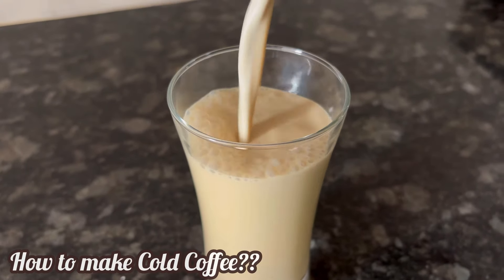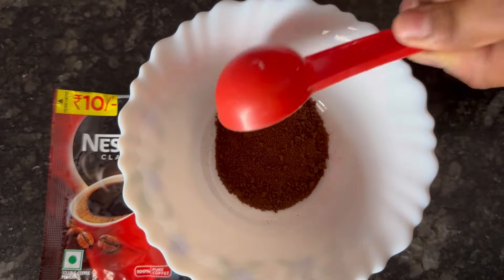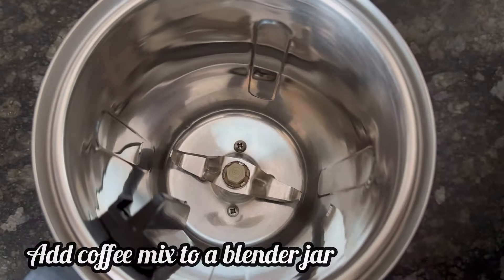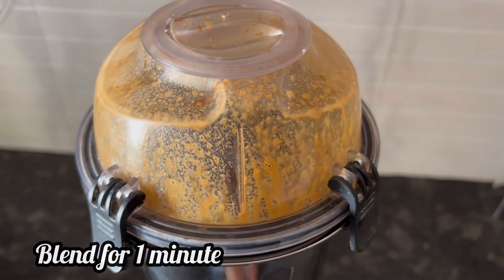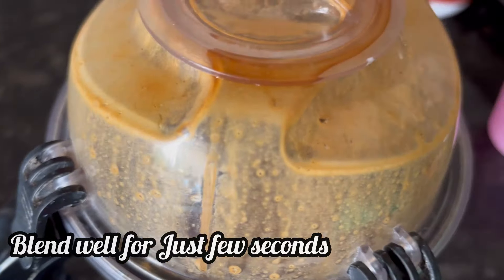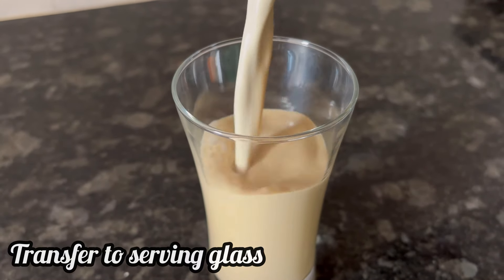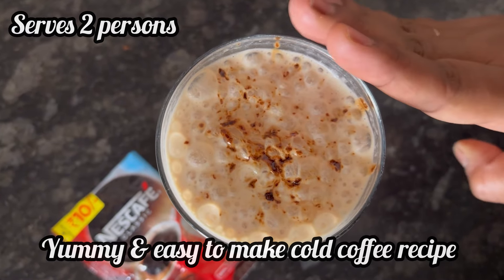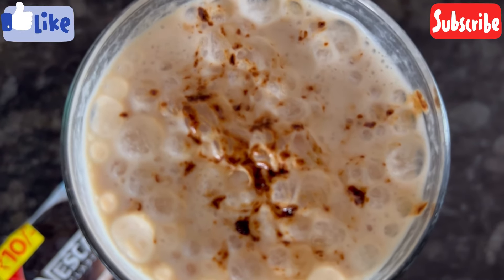How to make Cold Coffee ? | Nescafe Classic Coffee Powder Recipe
Copyright SweetysHomeCooking

Hi let’s see how to make Tasty & Creamy Cold Coffee at home easily

Ingredients
Nescafe Coffee power 1 tbsp
Warm water 3-4 tbsp
Sugar 4 tablespoons
Chilled milk 500 ml